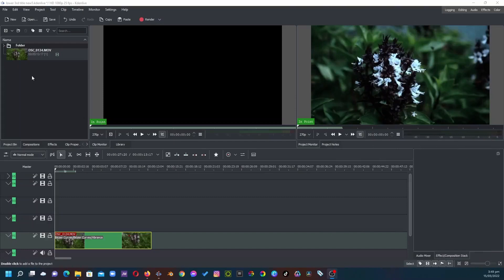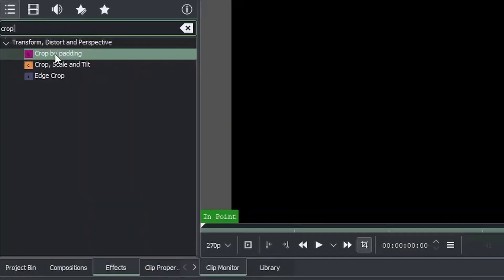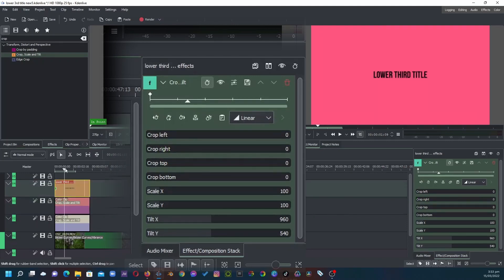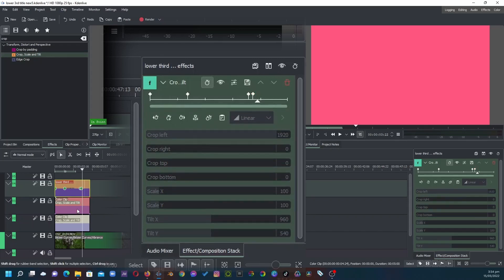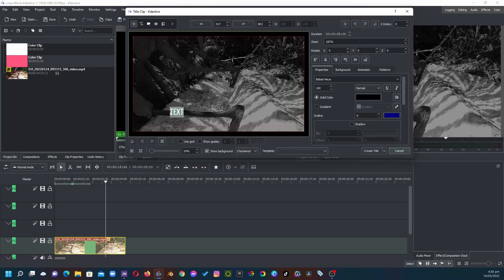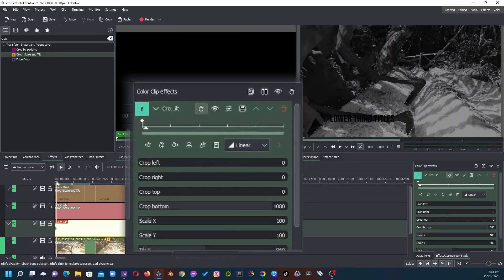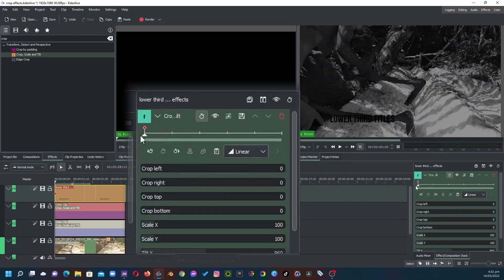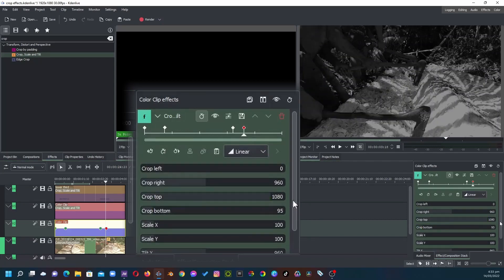Using Crop Effect in Kdenlive to create Simple lower 3rd Titles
Hi friends
Steve here again with another video. This time we take a look at how we can be able to use crop effect in Kdenlive to create simple lower 3rds titles.  So follow along as we look at how we can use it.

Timestamp:
 00:20 Introduction
 00:21 First Example
 01:33 Adding Crop Effect and Keyframes
 03:52 Second Example
 04:44 Adding Crop Effect and Keyframes
 07:22 Conclusion

tunetank.com_1916_beyond-the-time_by_turpak